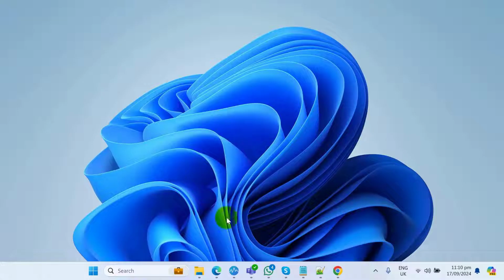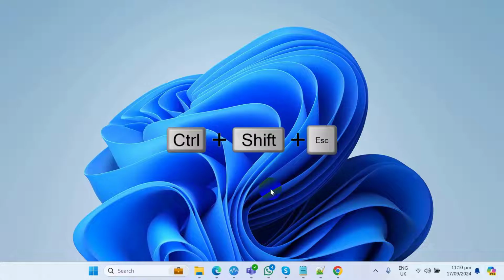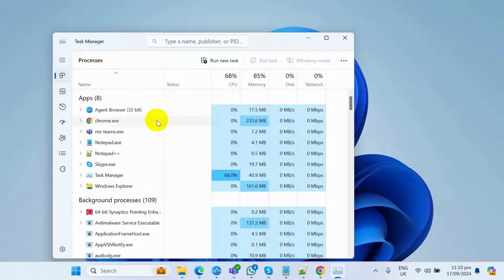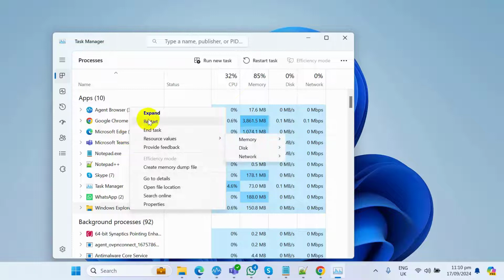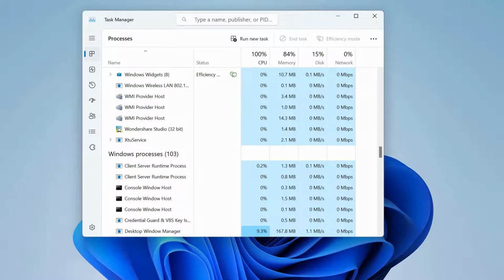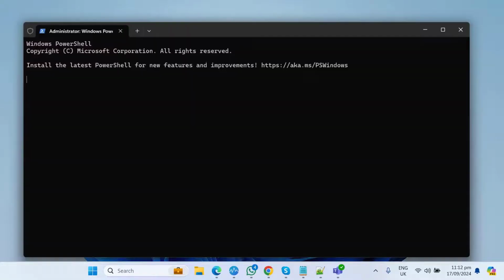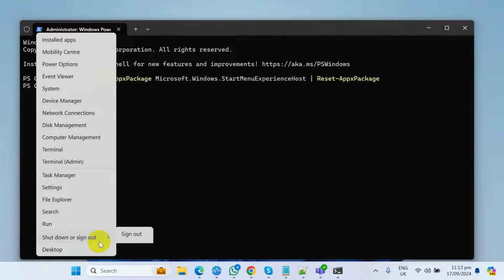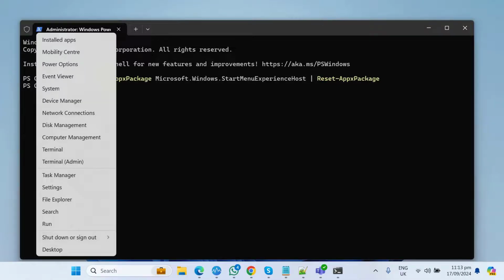How to Fix Windows 11 Start Menu Not Working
Are you struggling with the Windows 11 Start Menu not working? Don't worry, in this video, I’ll show you step-by-step how to fix the Start Menu issue in Windows 11 quickly and easily. Whether it's frozen, unresponsive, or not opening at all, this tutorial covers several methods that are guaranteed to help.

Command: Get-AppxPackage Microsoft.Windows.StartMenuExperienceHost | Reset-AppxPackage

🔴 *** ABOUT ME ***
My name is Sabbir Ahmed Khan from Bangladesh.
I've been on YouTube since 2012 but got only serious with my networking bit channel in 2017.

This channel is all about helping common tech issues of your Computer, Windows server, Linux server, etc.